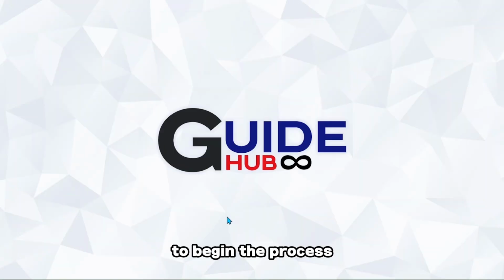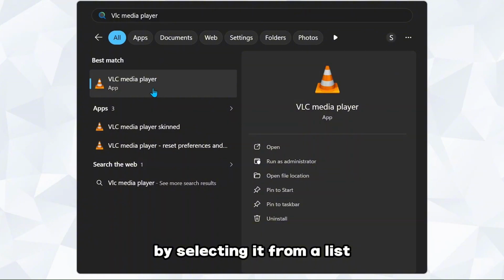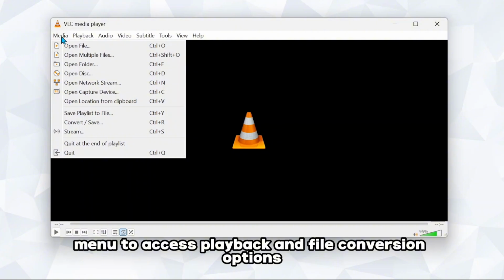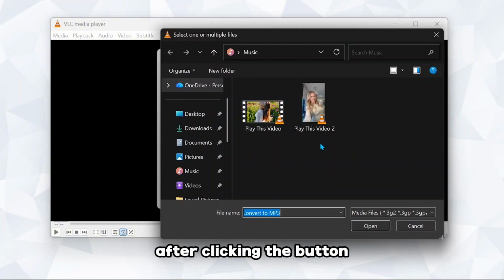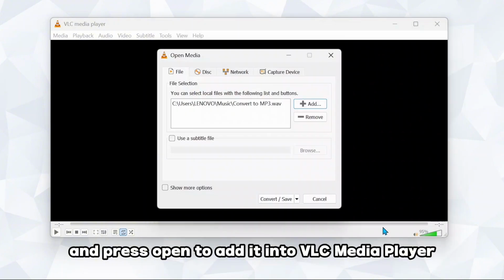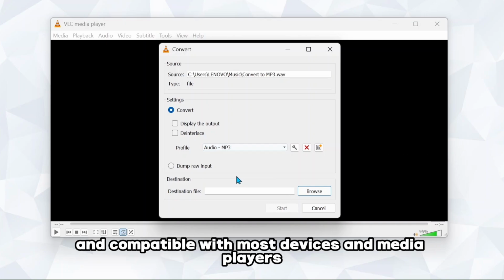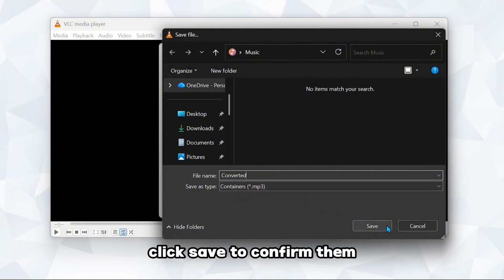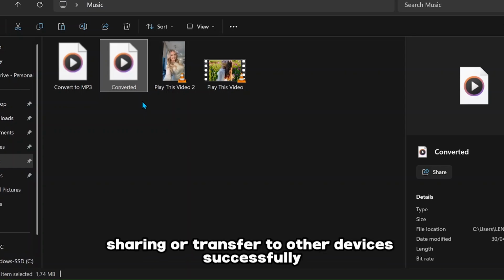How To Convert Audio To MP3 VLC (𝟮𝟬𝟮𝟲) | 100% WORKS | NO Yapping, To The Point! | FAST & EASY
(2026) Learn How To Convert Audio To MP3 VLC in this video (NO YAPPING + 100% WORKS!) | EASY FULL GUIDE, Everything You Need To Know! | Convert Audio To MP3 VLC